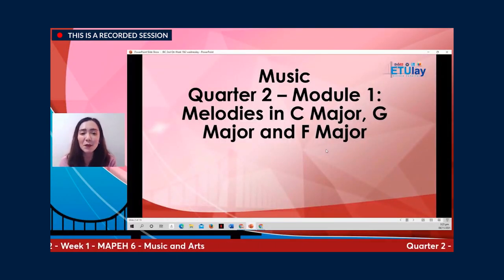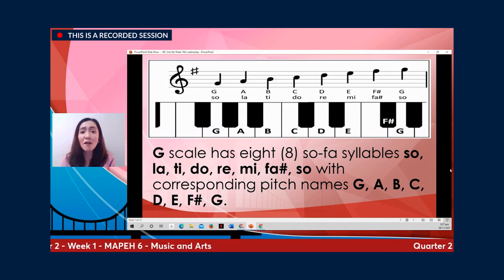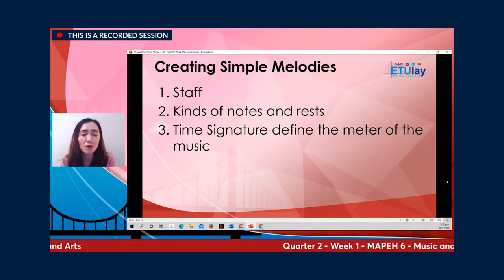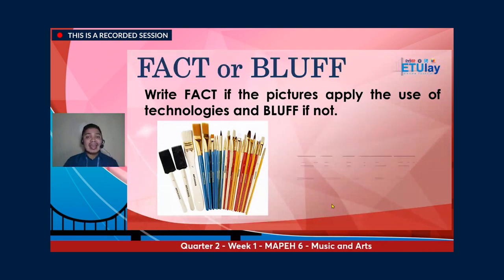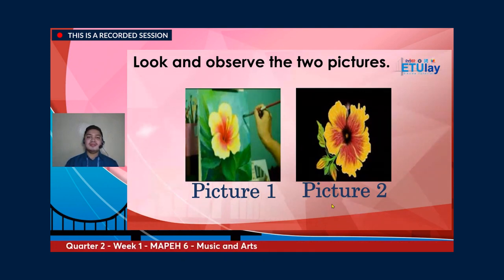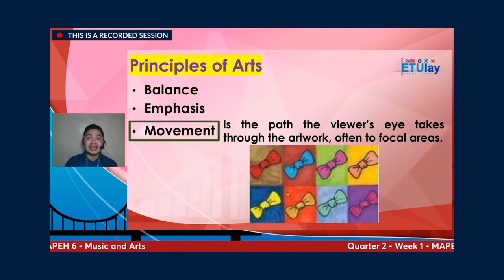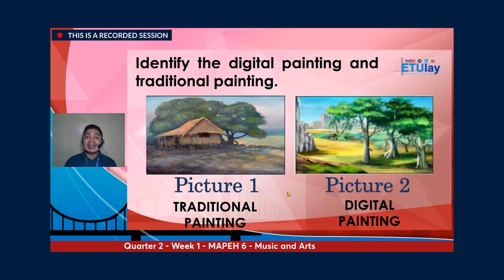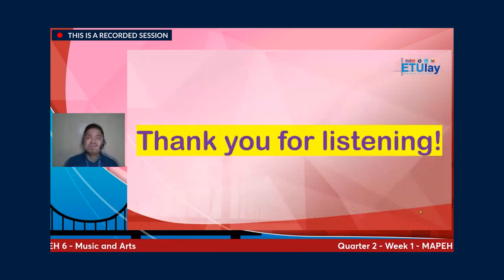ETULAY MAPEH6 Q2 WEEK1 Melodies in C Major, G Major and F Major